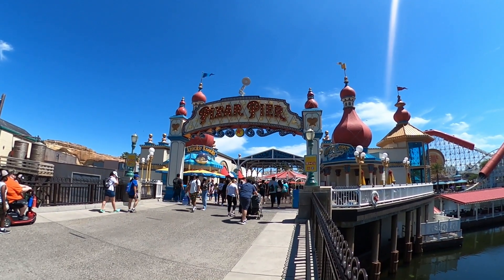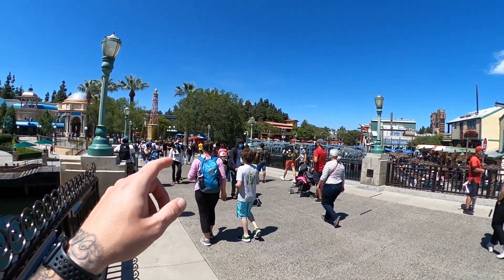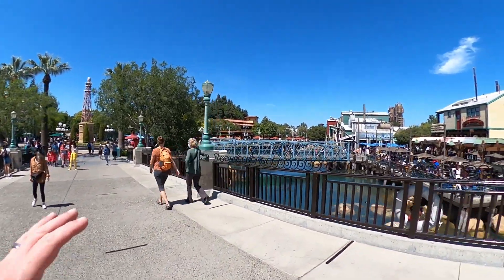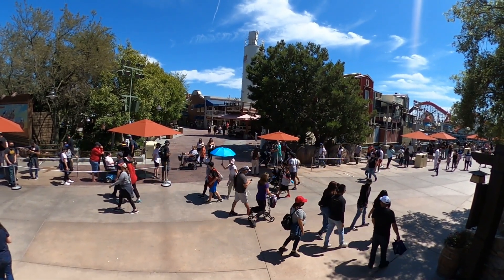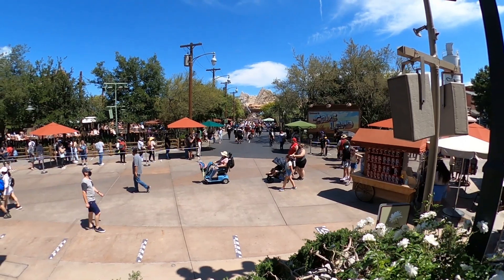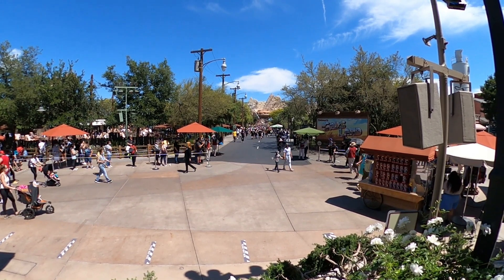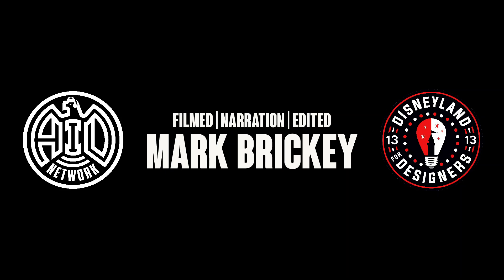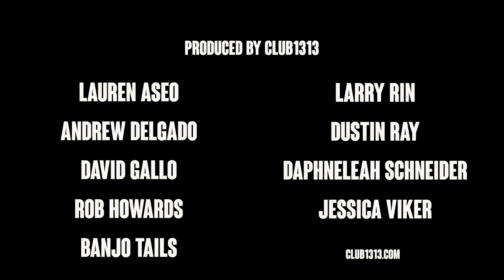Why Are The Avengers Campus Lines So Long???